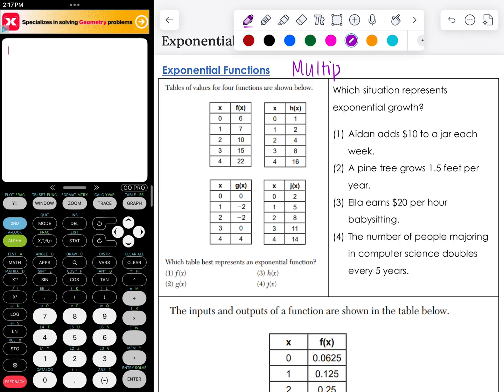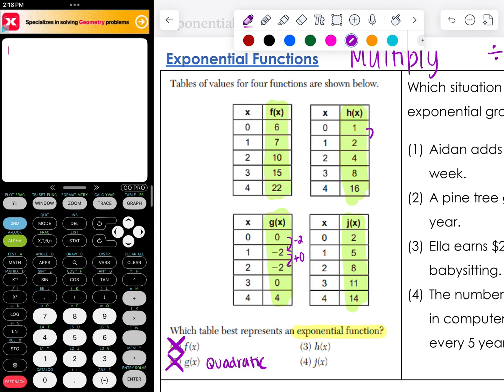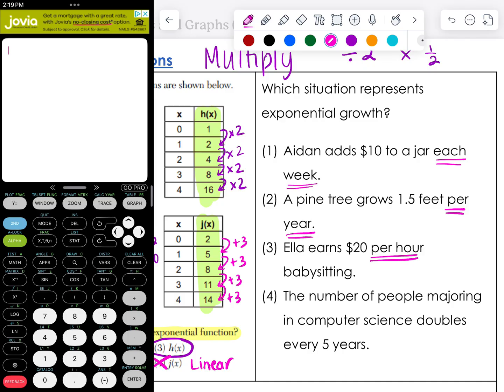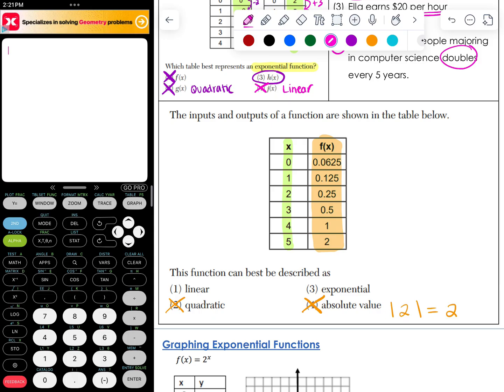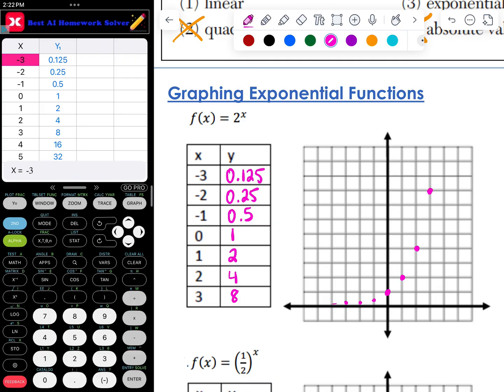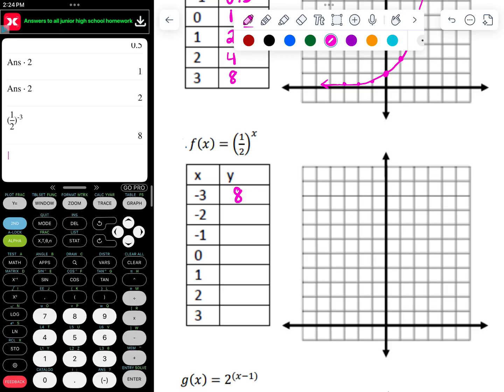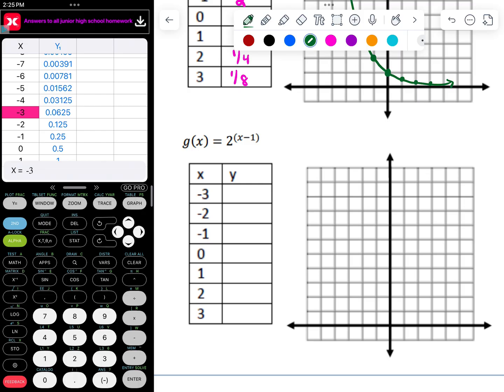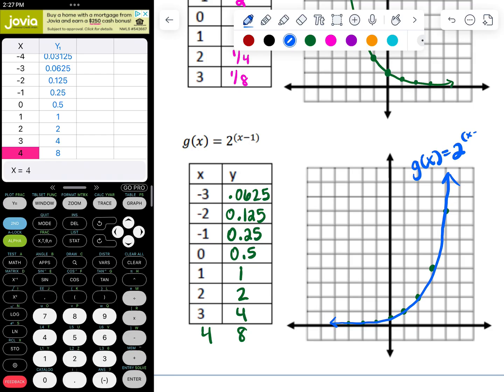Exponential Functions & Graphing